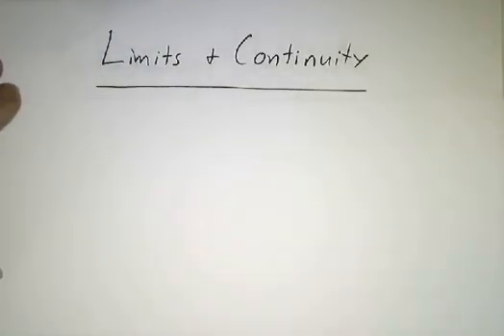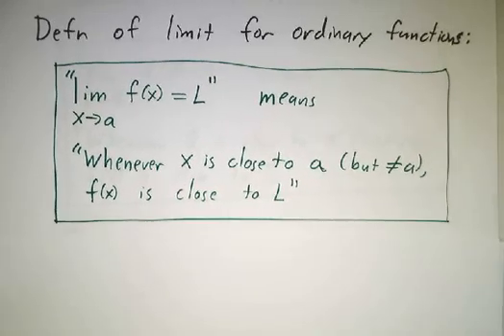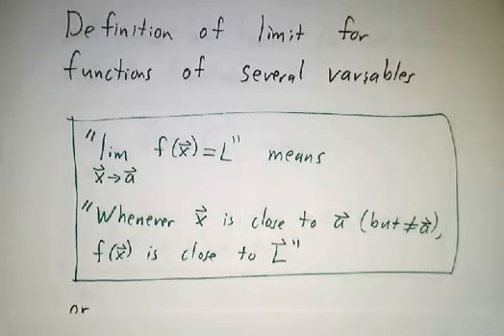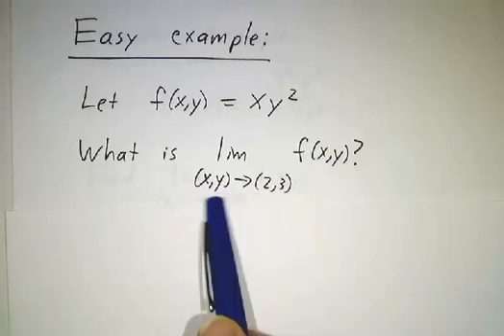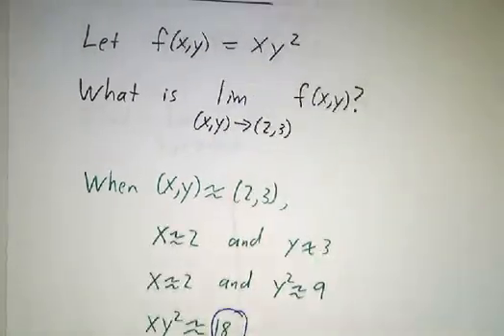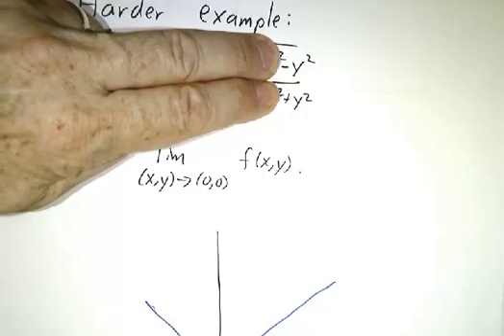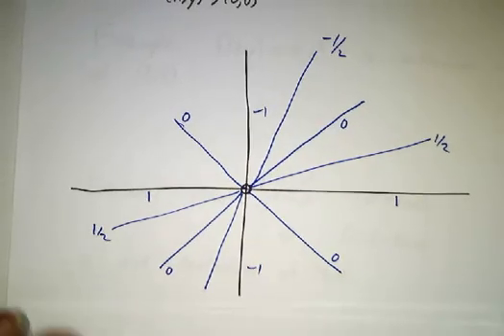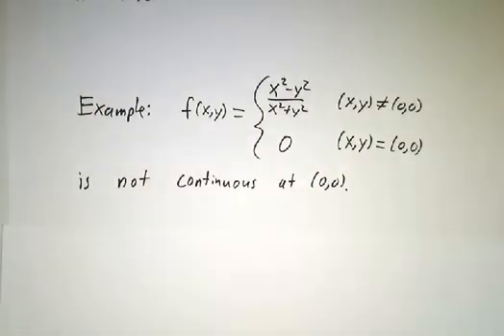Limits and Continuity for Functions of 2 Variables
The definitions of limits and continuity for functoins of 2 (or more) variables are very similar to the definitions for ordinary functions if we look at them the right way.